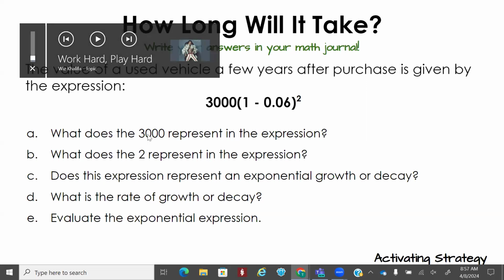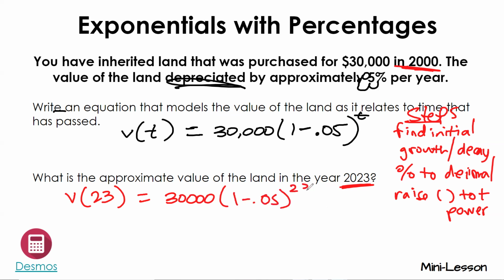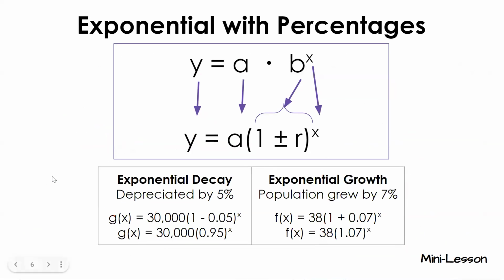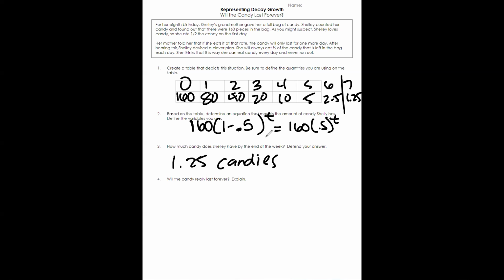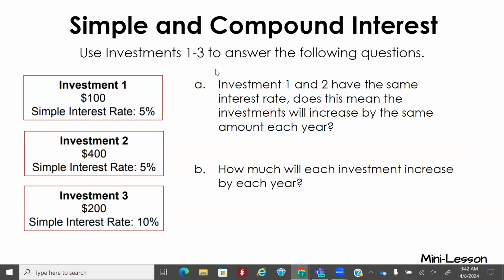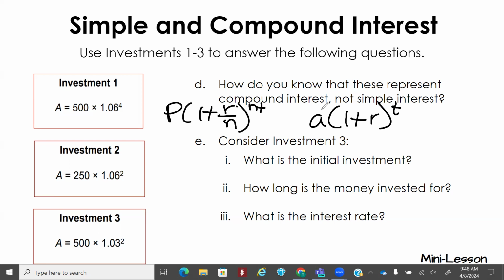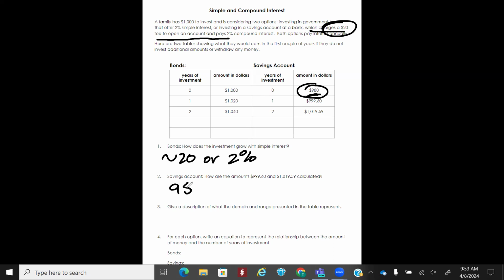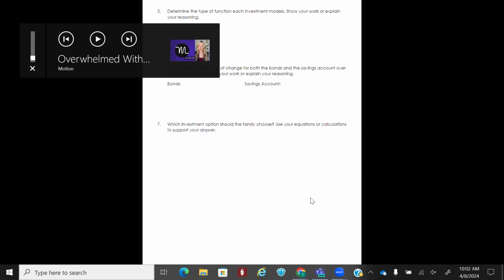Algebra C&C 4/8- writing exponential equations